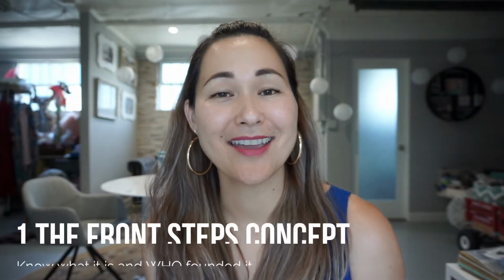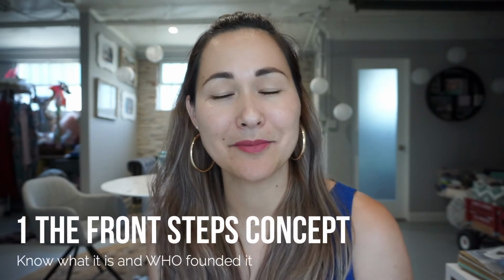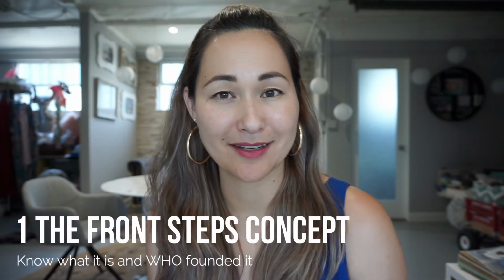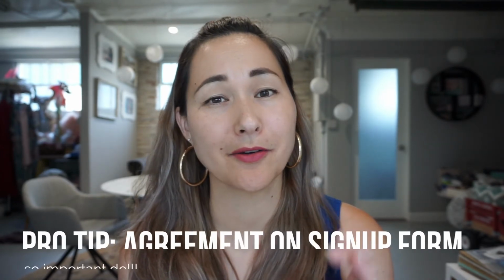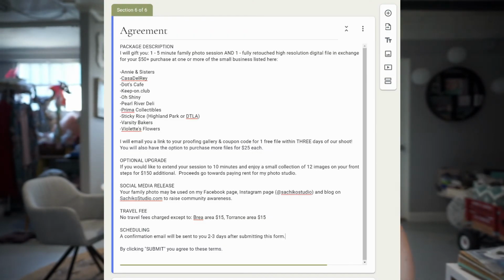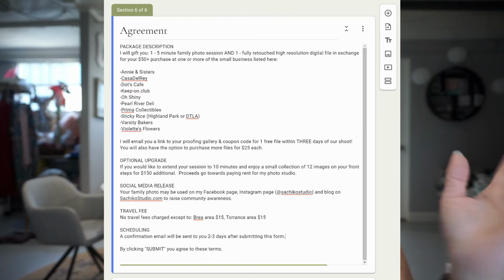Front Steps Project 101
Here is a detailed look on how I created my Front Steps Project photo fundraiser and raised $1,900!  I walk you through every step of the way so you can create a successful and effective Front Steps Photo fundraiser!

see all my Front Steps Photos on Instagram

4 - How to create an online signup form (with examples!)

5 - How to market your fundraiser
Flodesk.com (see discount link below)

6 - Can you Fundraise AND get paid?

Email Marketing System:
Flodesk

I am a mom of 4 and professional portrait photographer that owns a natural light photo studio in Arcadia, California.  I dabble in YouTube videos from time to time because I LOVE teaching!